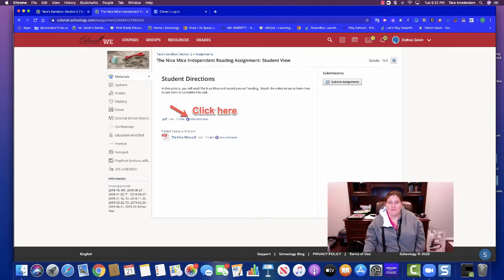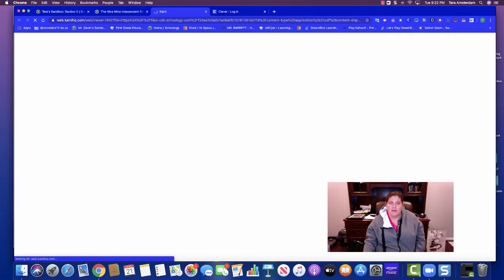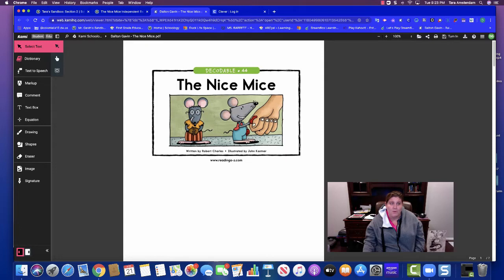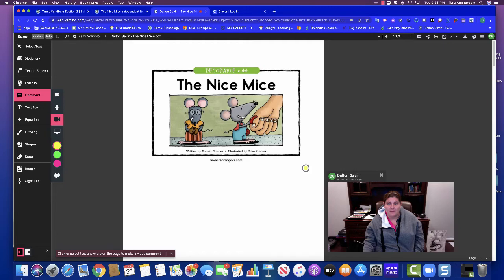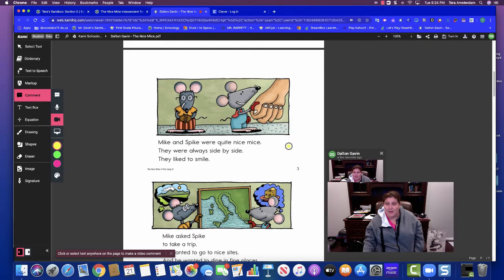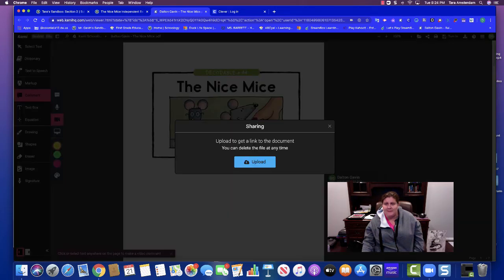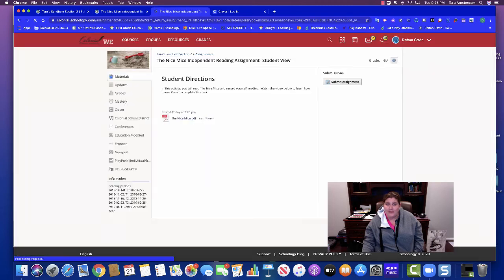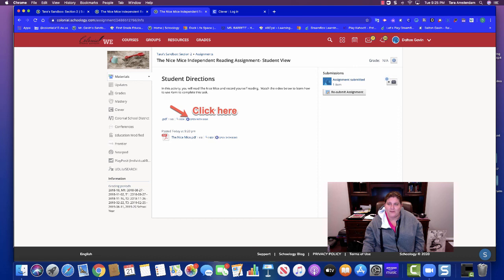Submit Kami Assignment in Schoology with Audio Video Comments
This video will show students how to submit a Kami assignments in Schoology with attached audio video comments.